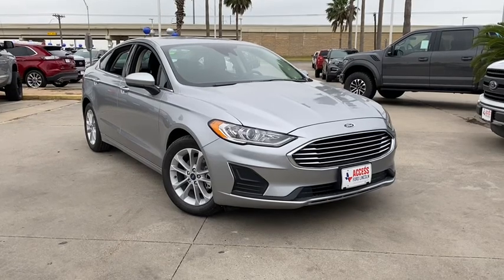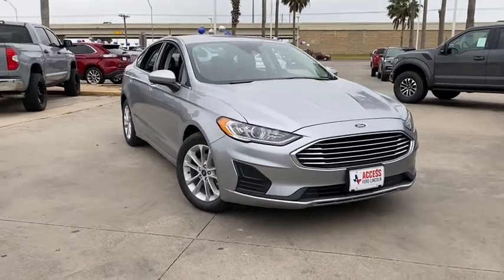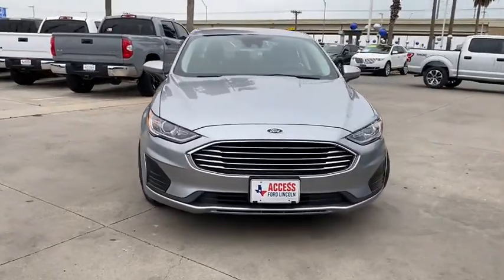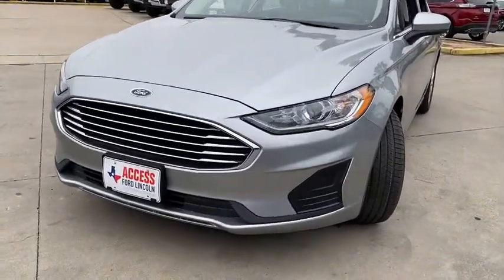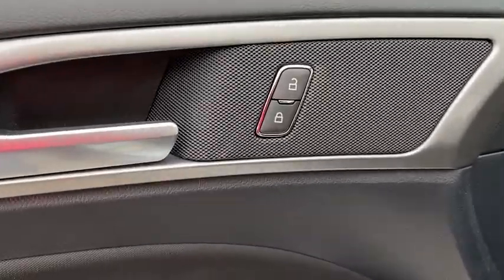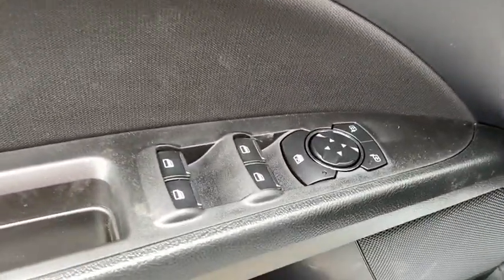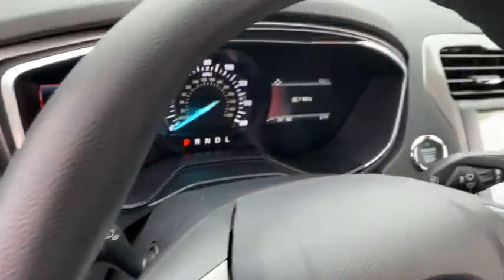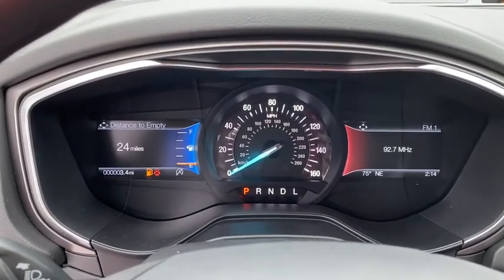2020 Ford Fusion Corpus Christi, Port Lavaca, Victoria, Kingsville, Alice, TX LR187992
New 2020 Ford Fusion available in Corpus Christi, Texas at Access Ford. Servicing the Port Lavaca, Victoria, Kingsville, Alice, TX area.
2020 Ford Fusion SE FWD - Stock#: LR187992 - VIN#: 3FA6P0HD2LR187992

Access Ford
3680 IH 69

Navigation Back-Up Camera Satellite Radio iPod/MP3 Input FORD CO-PILOT360 ASSIST TRANSMISSION: 6-SPEED AUTOMATIC Turbo Charged. Iconic Silver Metallic exterior and Ebony interior. FUEL EFFICIENT 34 MPG Hwy/23 MPG City! AND MORE! KEY FEATURES INCLUDE: Back-Up Camera Satellite Radio iPod/MP3 Input. MP3 Player Onboard Communications System Aluminum Wheels Keyless Entry Child Safety Locks Steering Wheel Controls Electronic Stability Control. OPTION PACKAGES: FORD CO-PILOT360 ASSIST Voice-Activated Touchscreen Navigation System pinch-to-zoom capability SiriusXM Traffic and Travel Link Adaptive Cruise Control w/Stop & Go ENGINE: 1.5L ECOBOOST (STD) ICONIC SILVER METALLIC TRANSMISSION: 6-SPEED AUTOMATIC (STD) EQUIPMENT GROUP 150A. 2020 Ford Fusion with Iconic Silver Metallic exterior and Ebony interior features a 4 Cylinder Engine with 181 HP at 6000 RPM*. WHY BUY FROM US: If youre in the market for a vehicle youve come to the right place. The staff at Access Ford Lincoln of Corpus Christi is committed to helping you find the right vehicle for your needs. Whats more theyre also dedicated to helping you maintain it long after you drive it home for the first time. Whatever your automotive needs may be Access Ford Lincoln of Corpus Christi is here to serve you. Price does not include title license or $150 dealer doc fees. The prices shown above may vary from region to region as incentives may depend on buyers residence. Incentives are also subject to change. Vehicle information is based off standard equipment